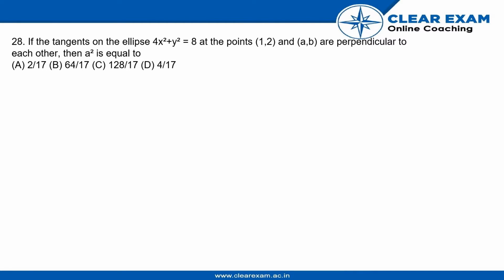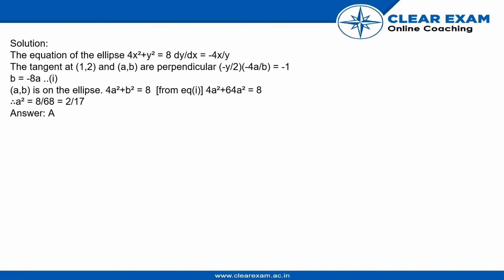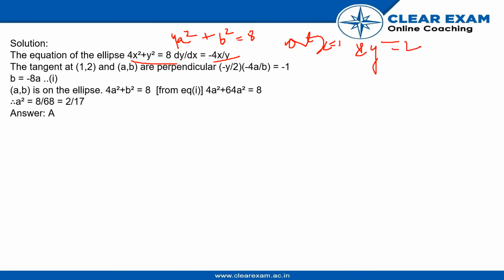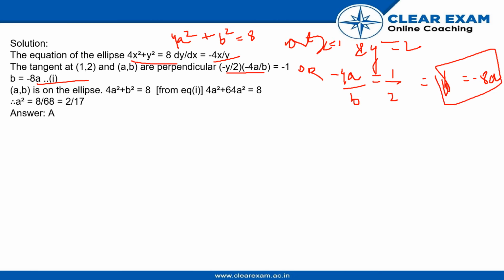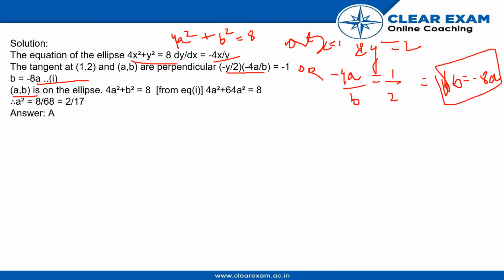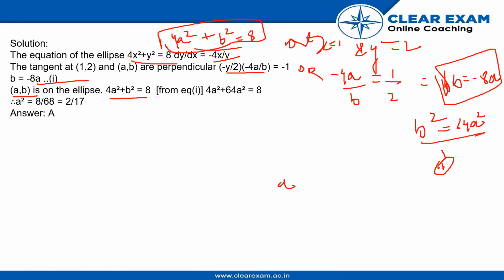JEE Mains Previous Year Paper 2019 | April-Shift 2 | Maths | ClearExam | Question 28